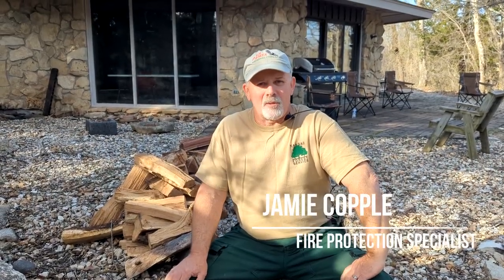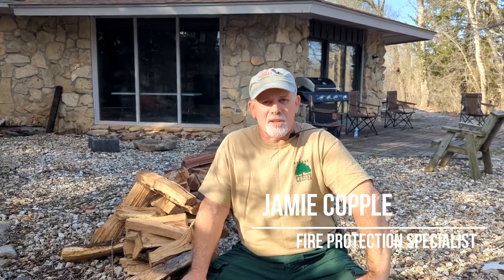Fire Prevention Minute: Storing Firewood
For this week's Fire Prevention Minute, Fire Protection Specialist Jamie Copple shares the importance of storing firewood away from your home or structures.
Remember fire prevention only takes a minute!